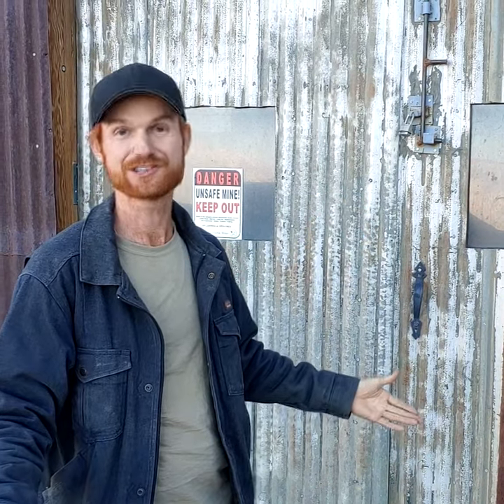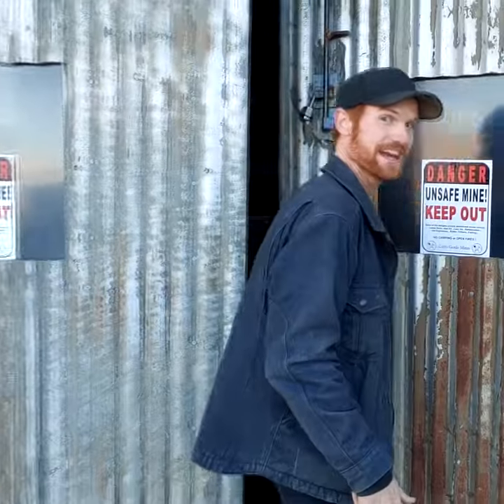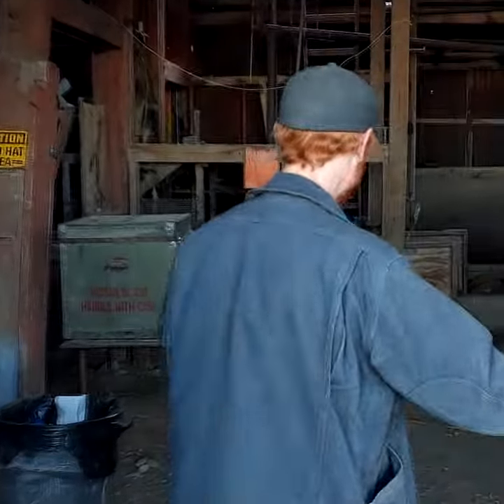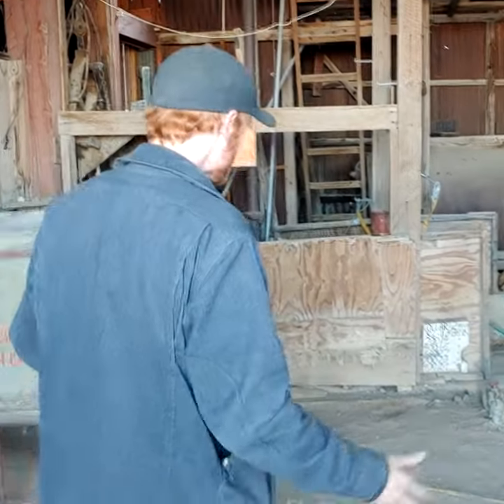Cerro Gordo Silver Mine With Brent!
Cerro Gordo mine tour with @GhostTownLiving Brent is taking us for a tour and a silver mining adventure! Full video this Saturday